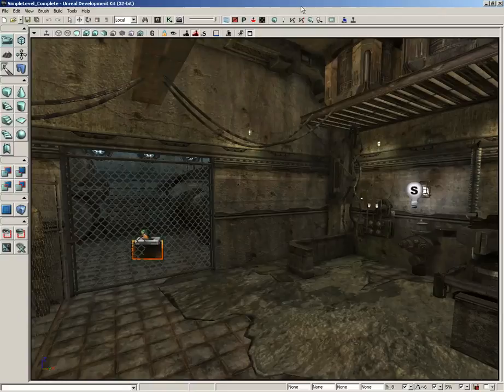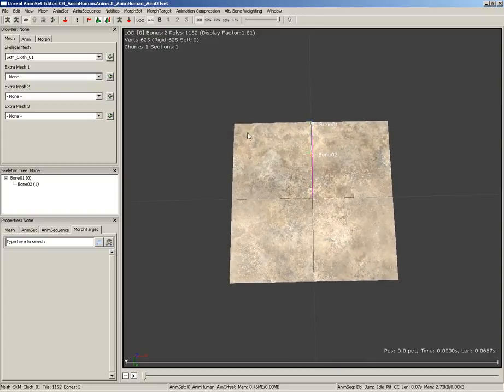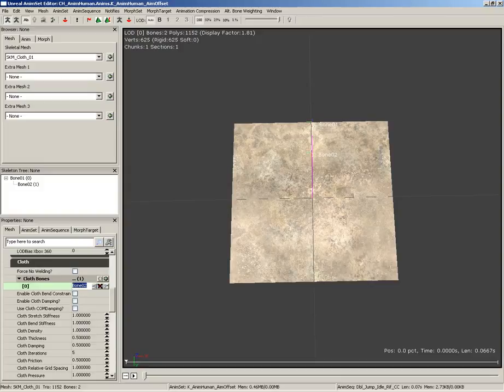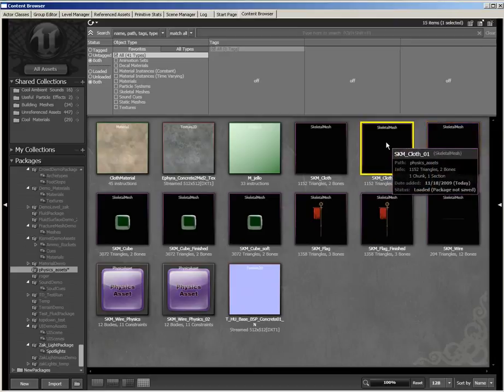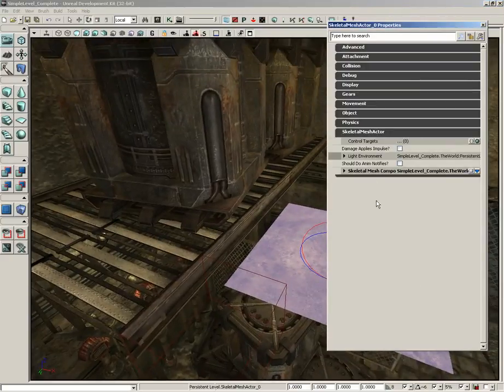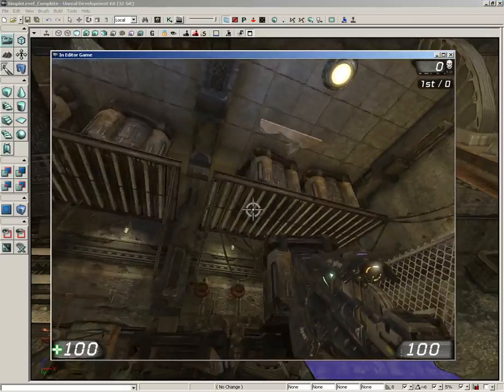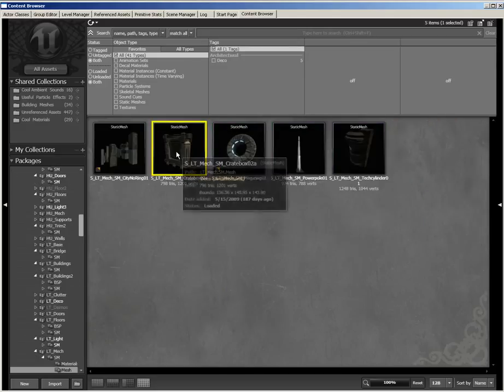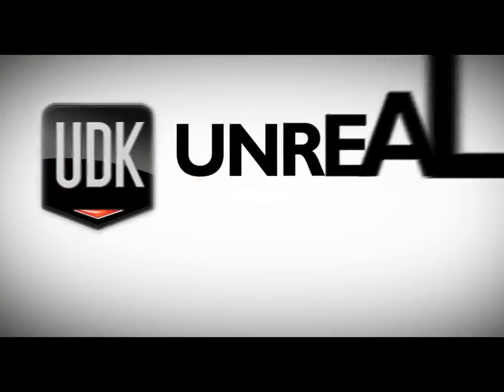12 - Physics 003 - Setting up a Cloth Object